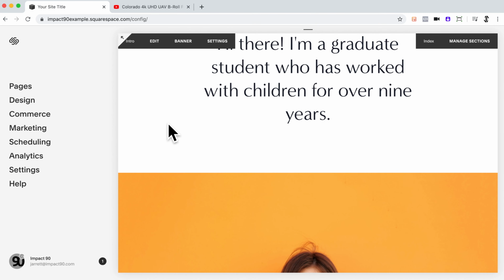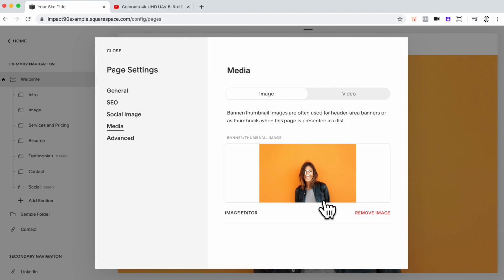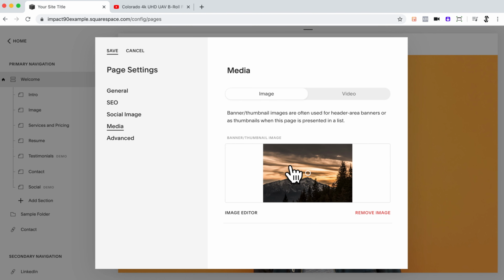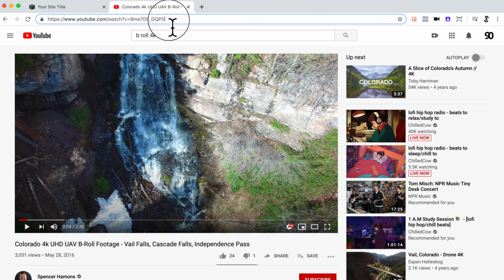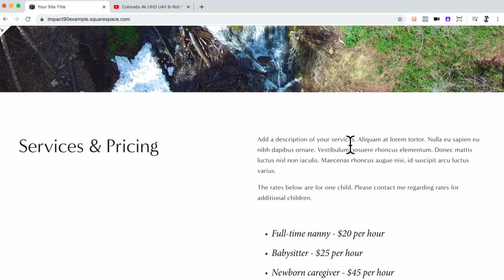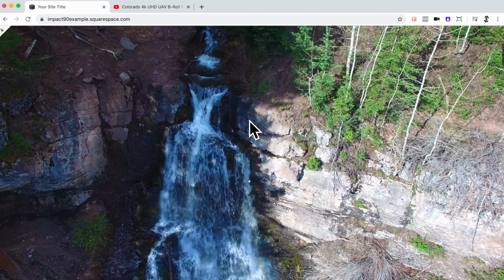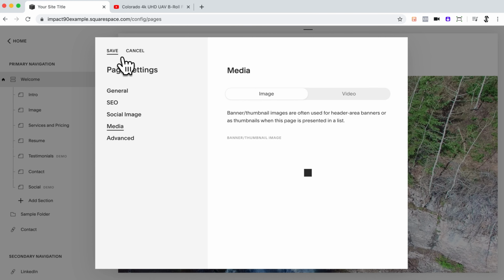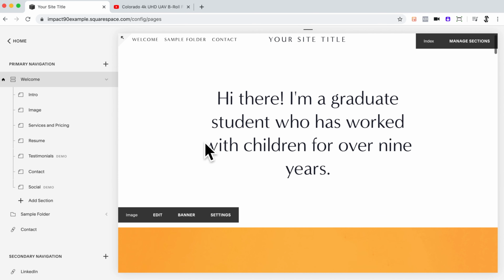Tutorial 11 - How To Add A Background Video/Images To Your Squarespace Website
This is the eleventh video of our tutorial videos where we show you how to add an image or video to the background of your Squarespace Website.